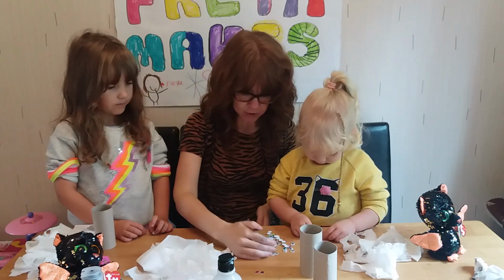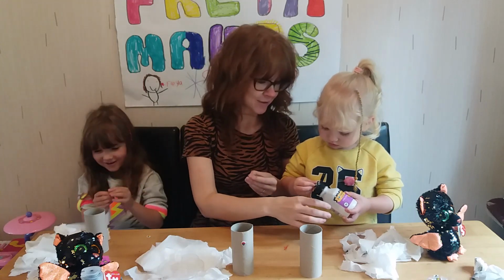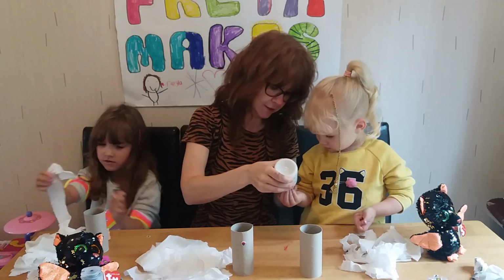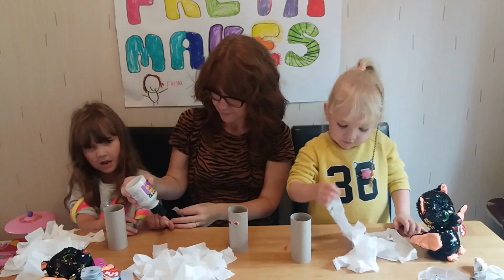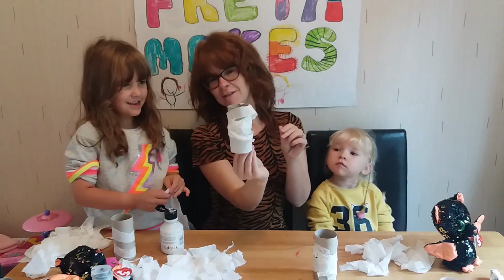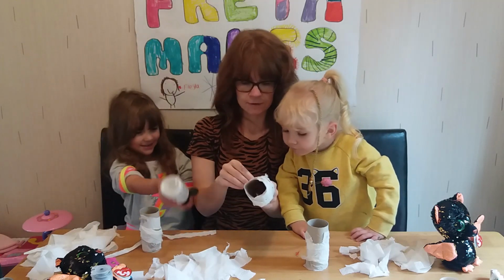DIY Toilet roll Mummy's - Kids Craft ideas - halloween craft - DIY Mummy's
Join us as we make our Halloween Mummy's out of toilet roll holders and toilet paper. Quick and easy to make.

Tag us in your makes and crafts for a chance to get a shout out in our next vid. maybe even a prize :)